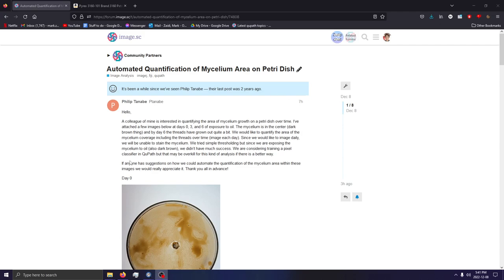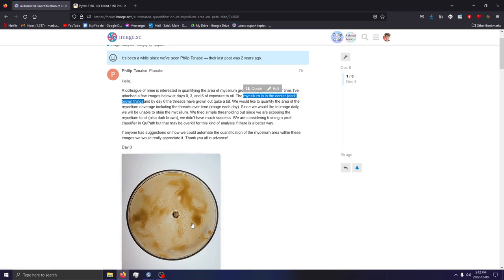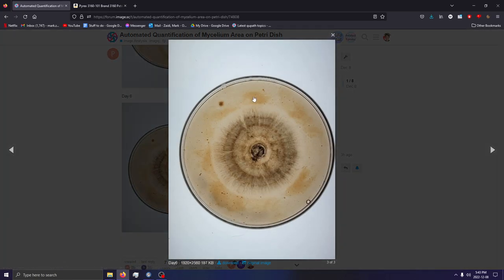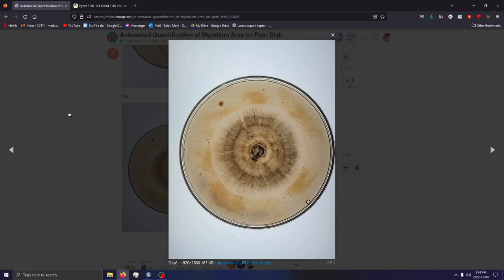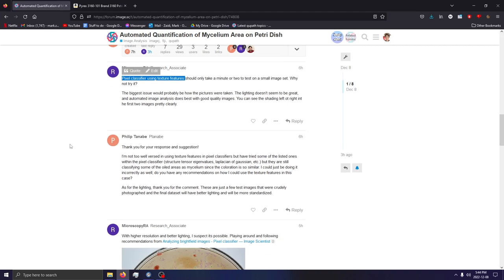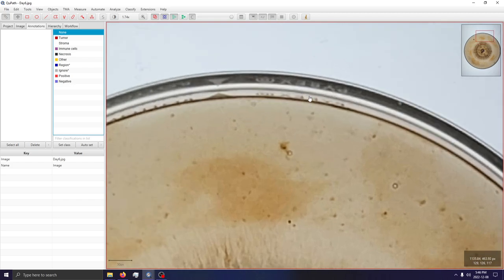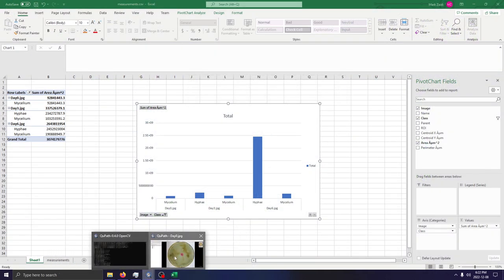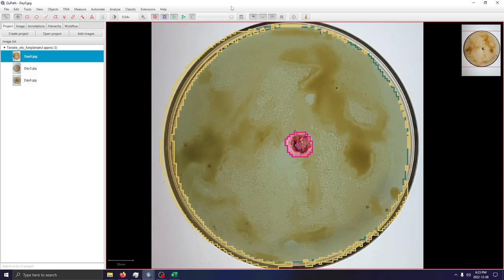Automated Quantification of Mycelium Area on Petri Dish